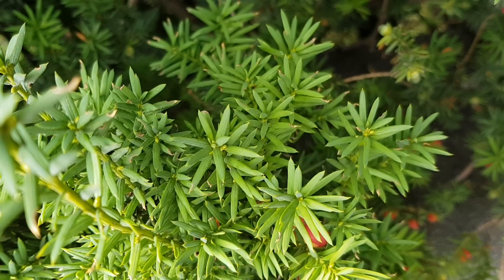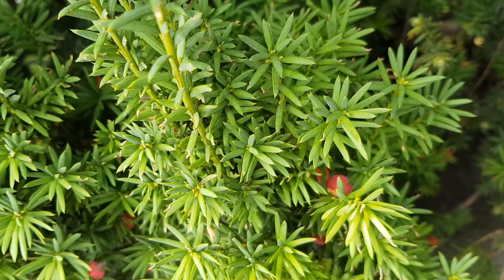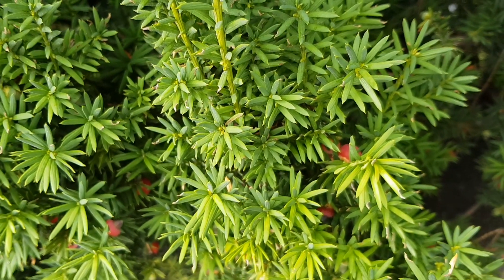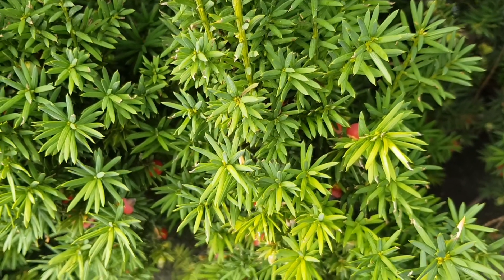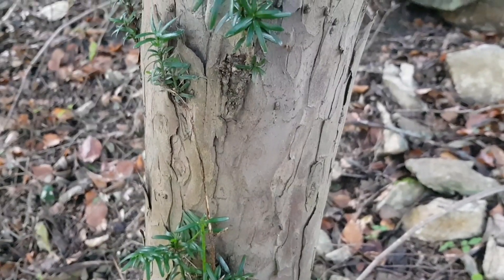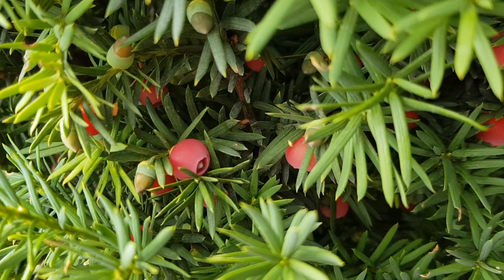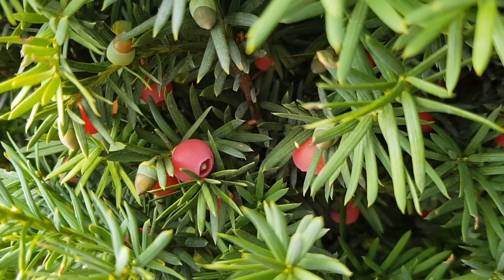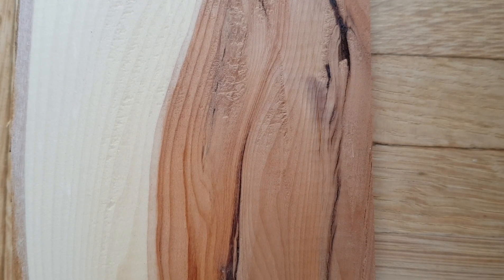Yew tree - Poisonous Plant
The yew tree is highly poisonous, today I show you how to identify it.